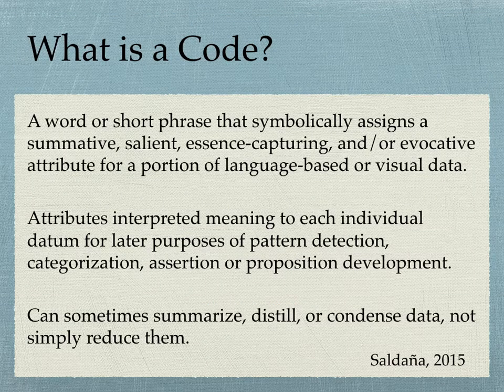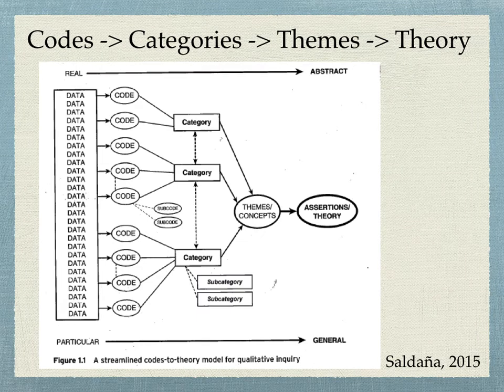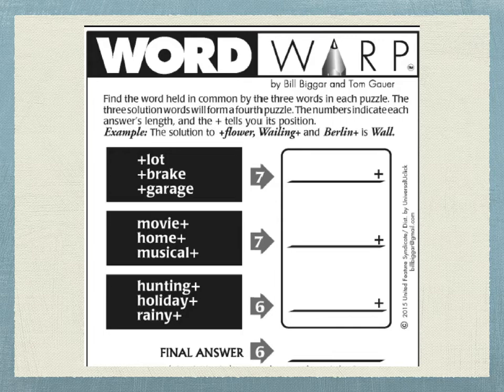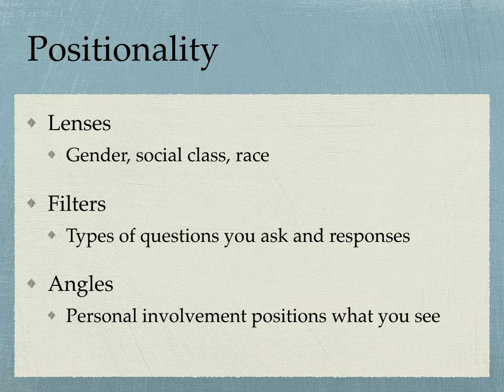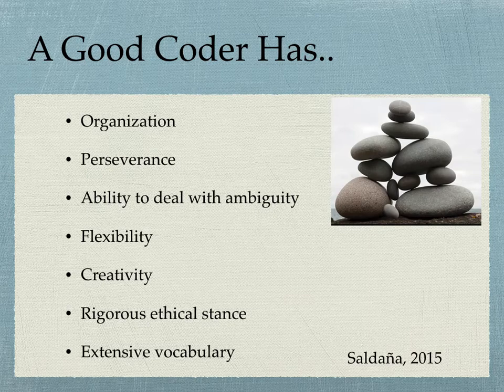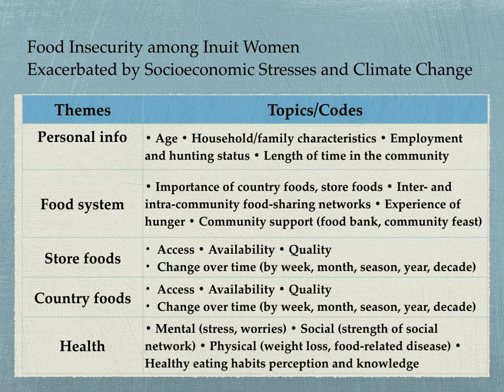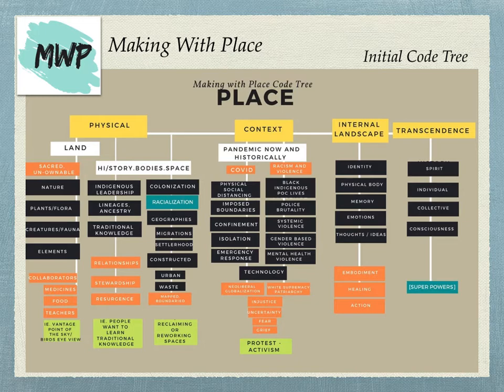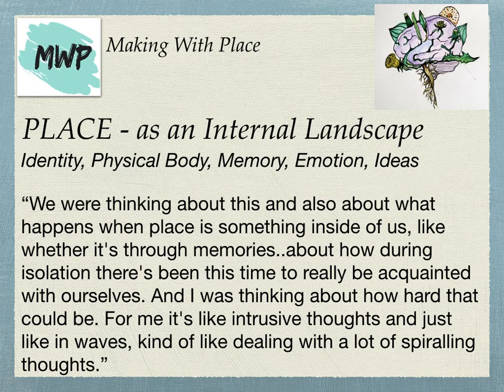Qualitative Data Analysis Codes and Themes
ENVS3010 video lecture 7